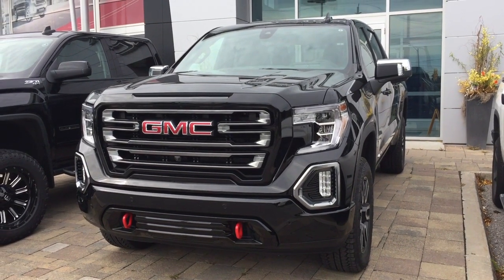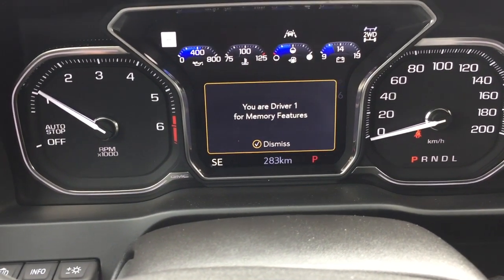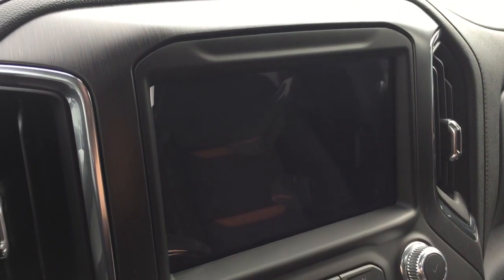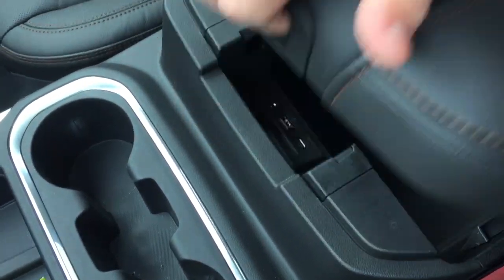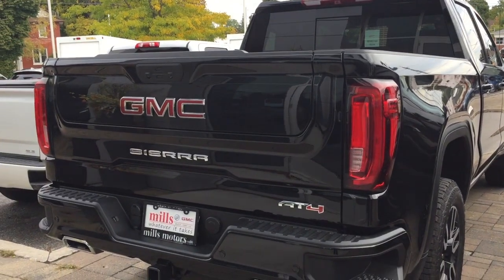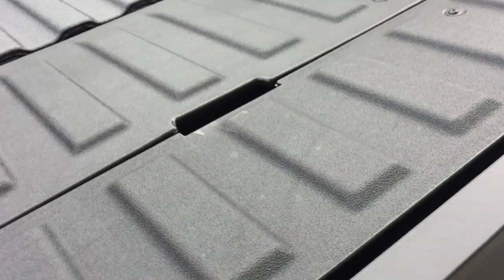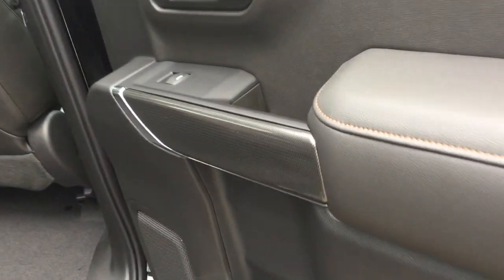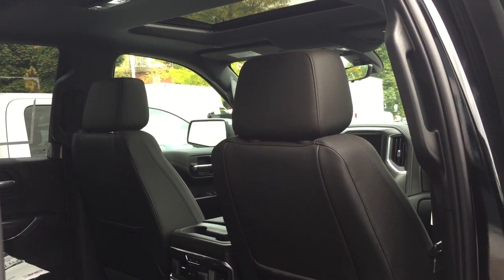First LOOK 2019 GMC Sierra 1500 AT4 Multi Function Tailgate Oshawa ON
At Mills Motors, we do Whatever It Takes.  Whatever It Takes is more than a snappy tagline. It is our promise to our customers, our community, and to each other, that we will do extraordinary and unexpected things to fulfill our obligation of making people feel great.